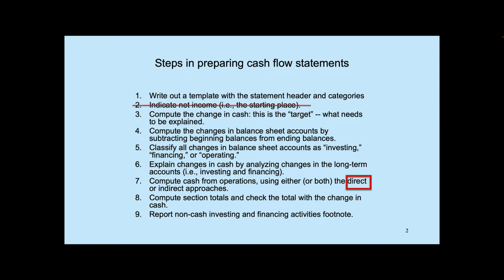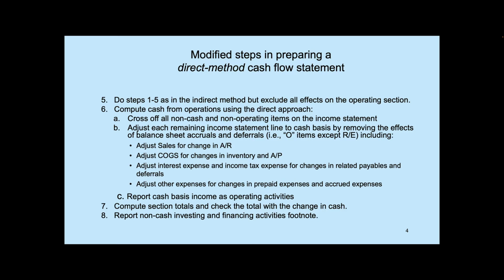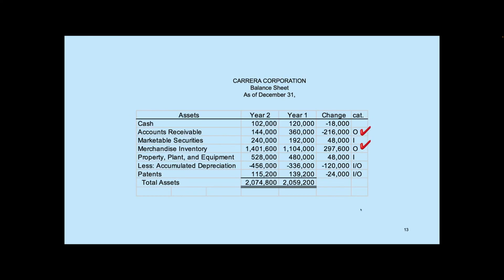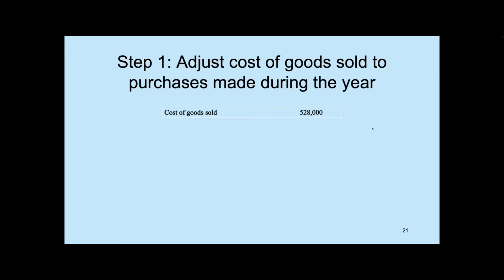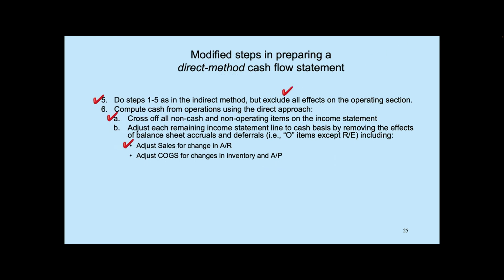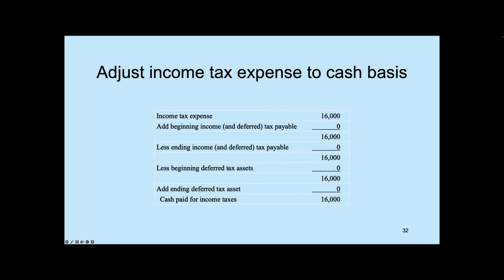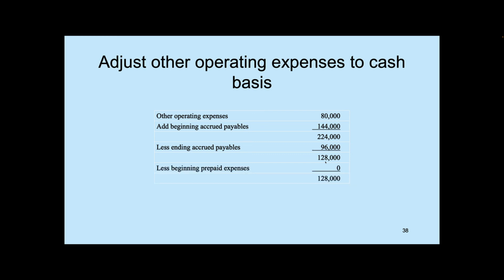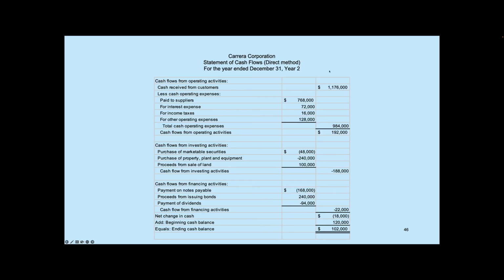Direct-method cash flow statement example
This is part 4 - preparing cash from operations for Carrera using the direct method.